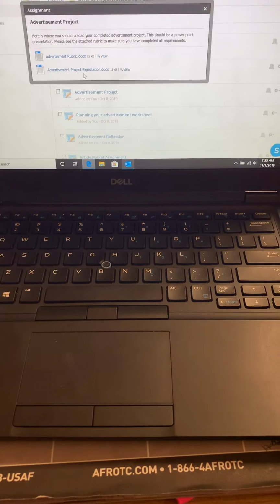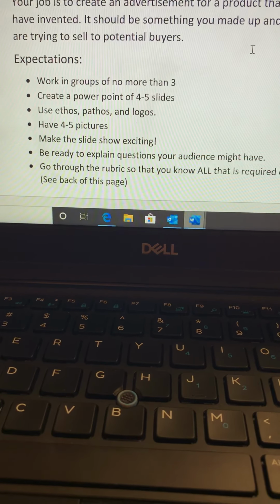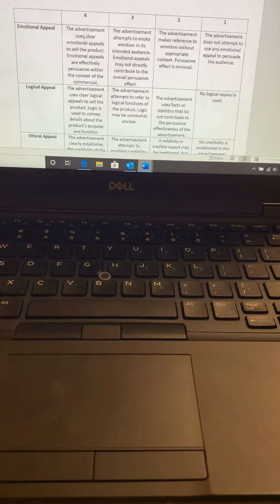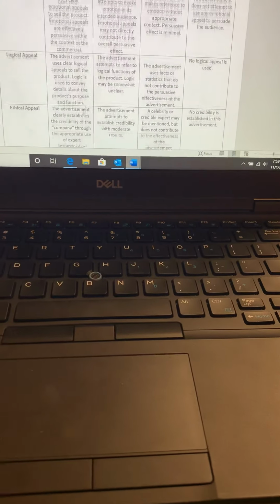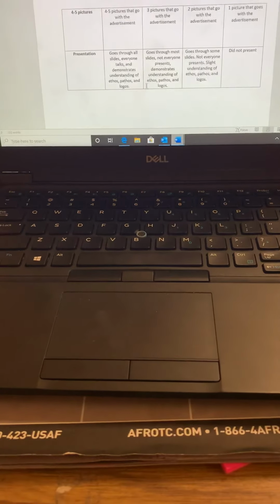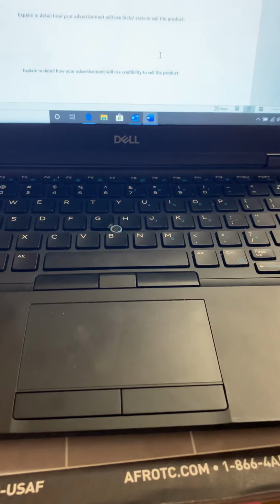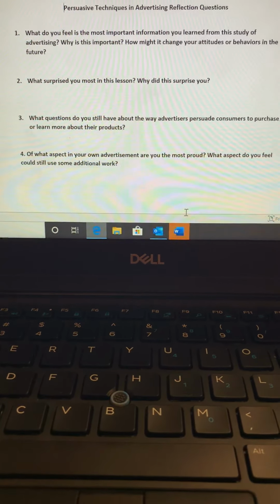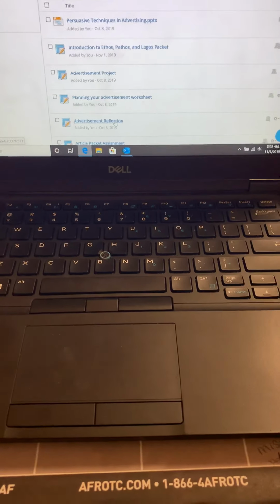Argumentative project explanation